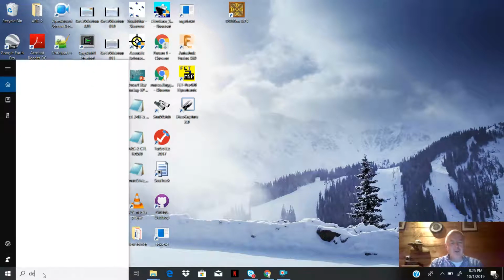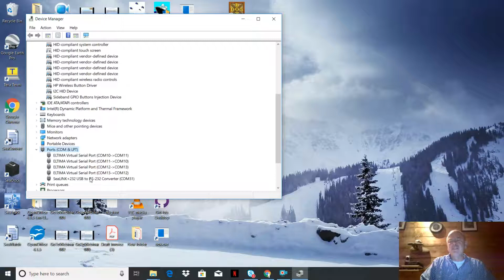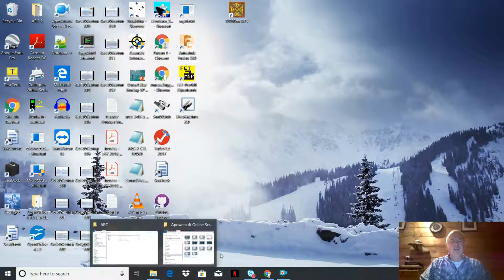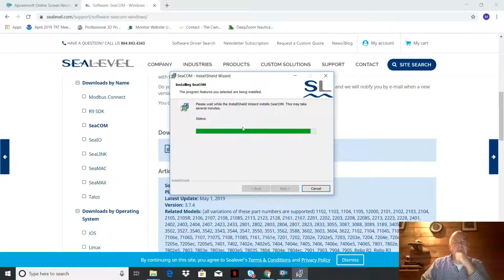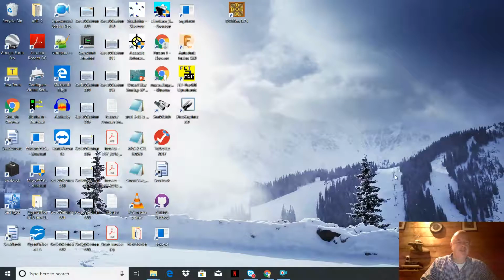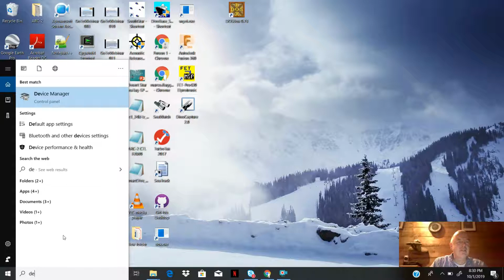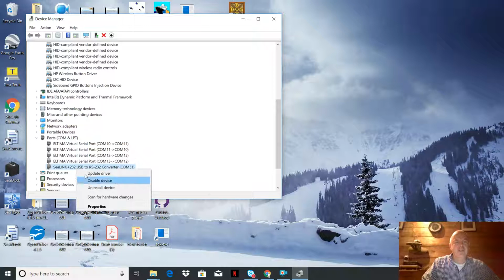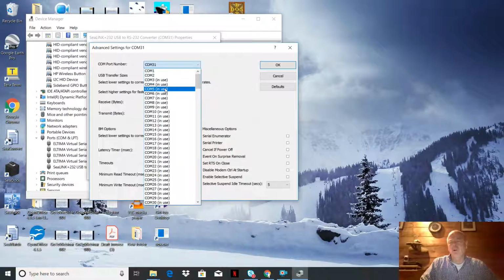ARC Install USB Driver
Installation of the SEACOM device driver for the SeaLevel 2105 USB converter of the STM-3 deck box for ARC acoustic releases.